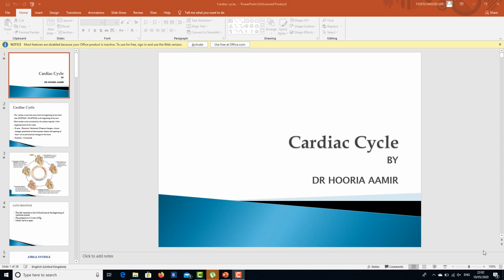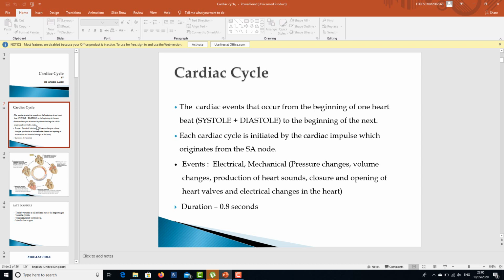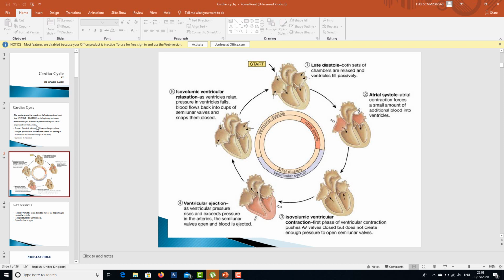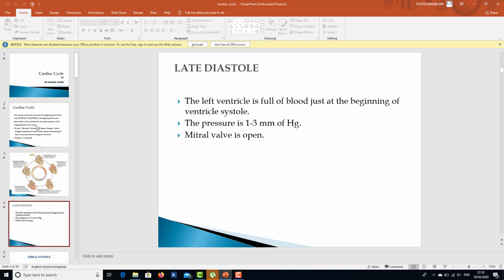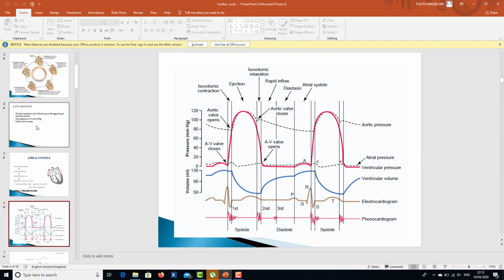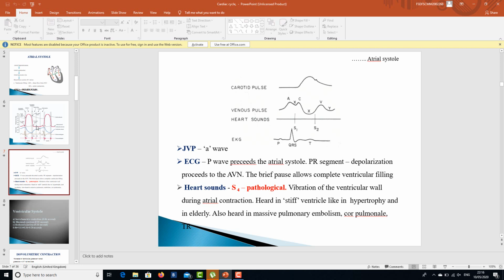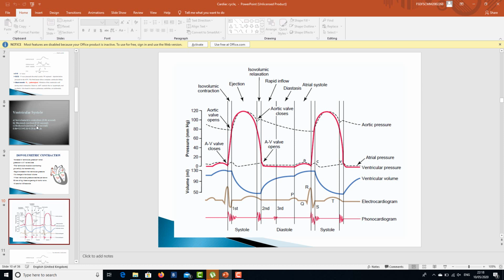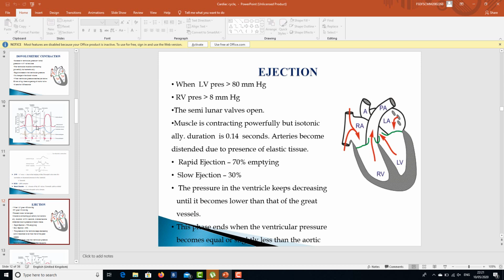Cardiac Cycle (Part 1)